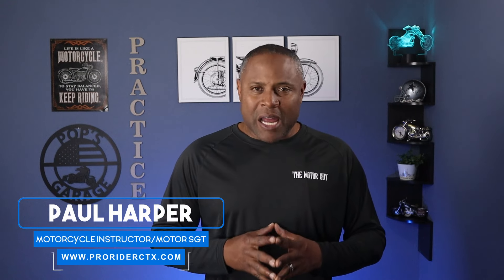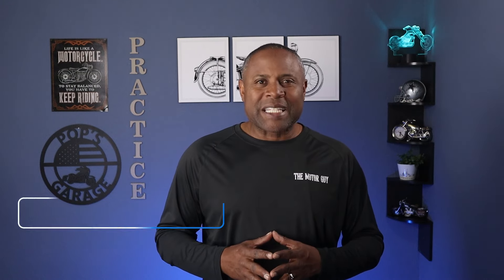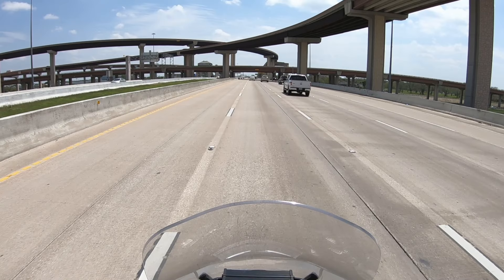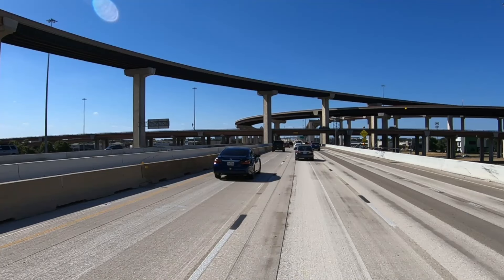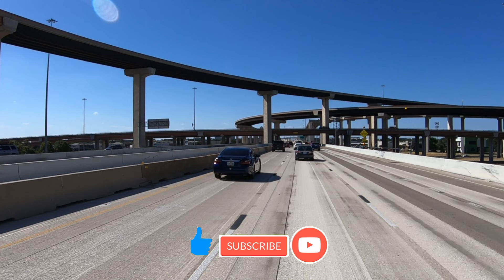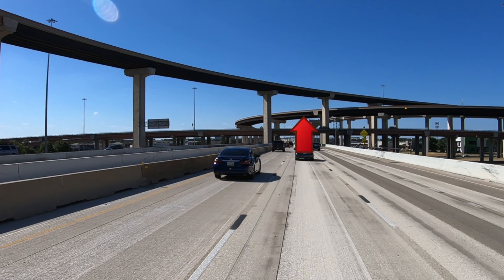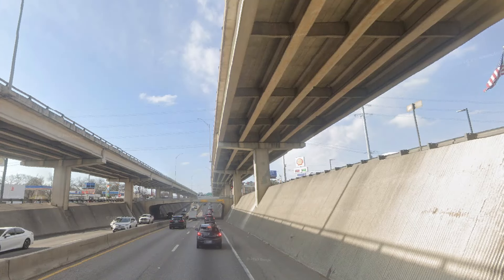You May Not Have Thought About These 2 Tips When Approaching Overpasses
When approaching overpasses changes are you haven’t thought about these 2 tips that just might save you.  In this video I am going to give you 2 crucial tips when it comes to going under overpasses or bridges.  I really don’t want to miss these 2 tips.

If you can’t make it to one of our class click this link for online motorcycle training program. It's THE #1 BEST SELLING MOTORCYCLE TRAINING VIDEO COURSE.   There are NO monthly fees, this is not a subscription.  Just one payment and you get immediate lifetime access! Plus access to 31 cone patterns.
If you decide to purchase this training I will get a portion of the sale.

If you need practice cones I recommend the following:
LVL10 Sports Heavy & Tough Cones - Won't Fly Away in Wind or Crack

purifyou KamelKone Agility Training & Motorcycle Cones